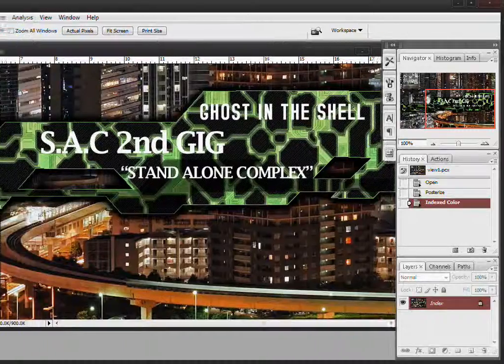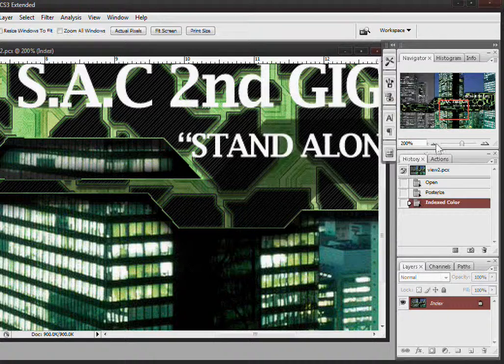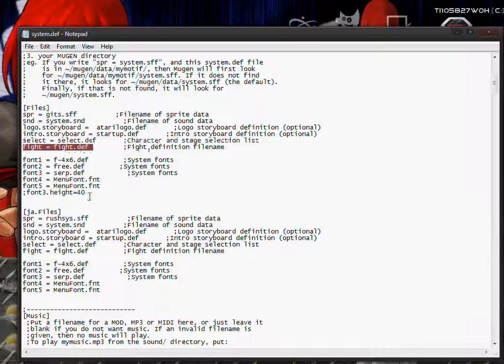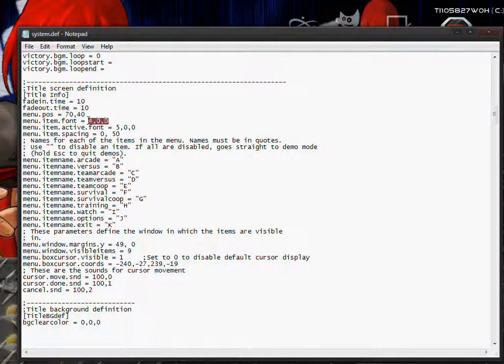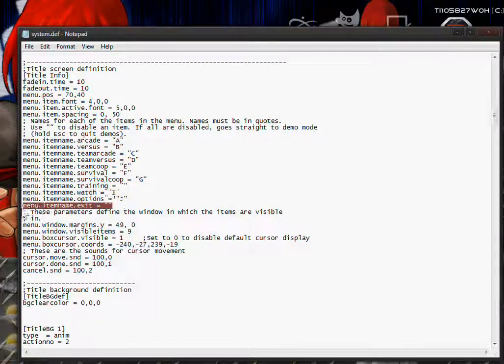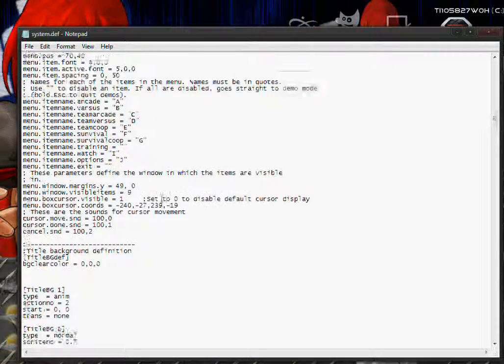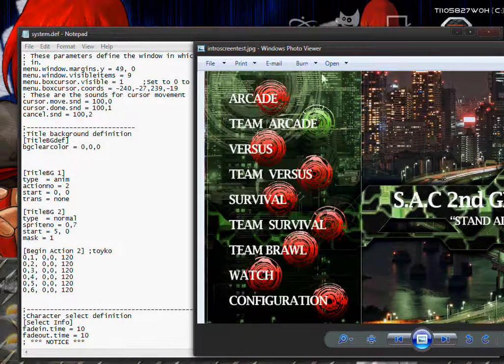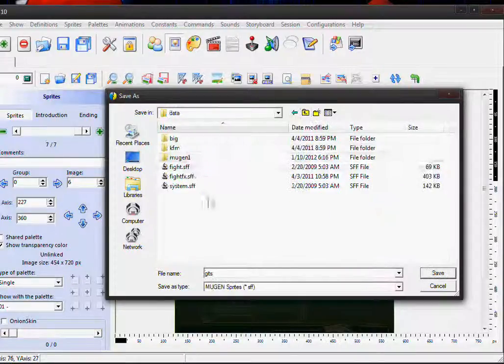Mugen Screenpack Tutorials: Title/Menue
This is the first video about the system file and shows you how to edit the title screen.